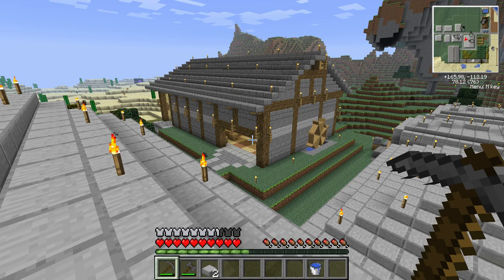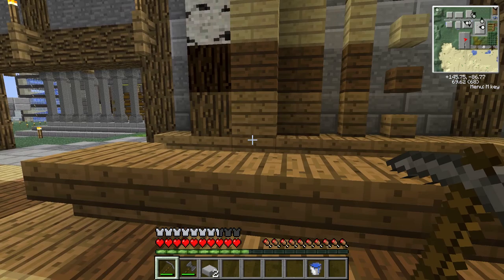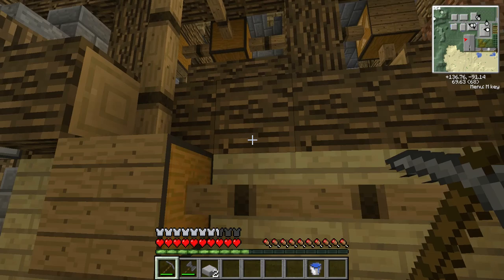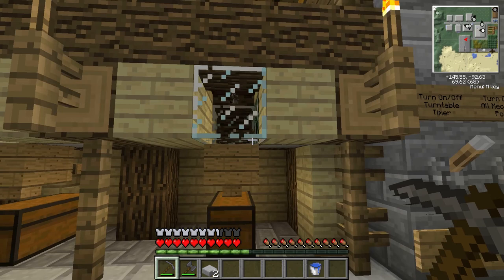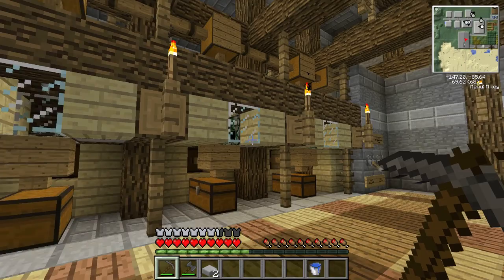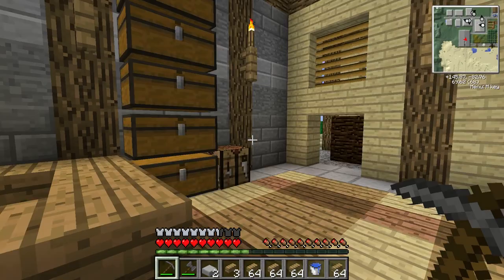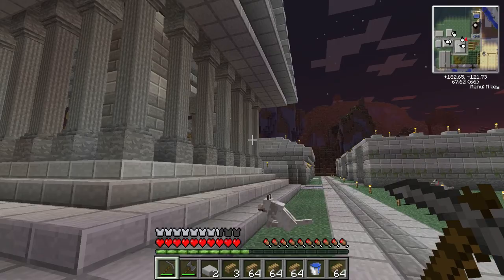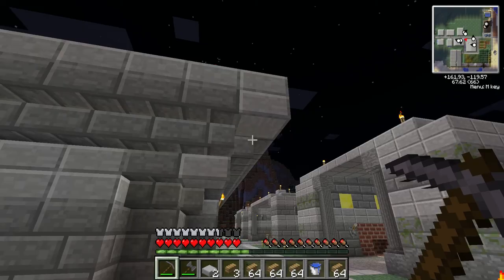Better Than Wolves Saw Mill Tour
I take you on a brief tour of my Saw Mill I created using the Better Than Wolves Mod for Minecraft.

Better Than Wolves version: 4.16